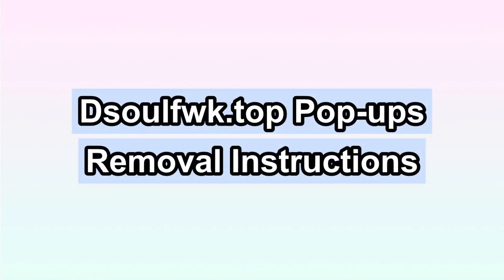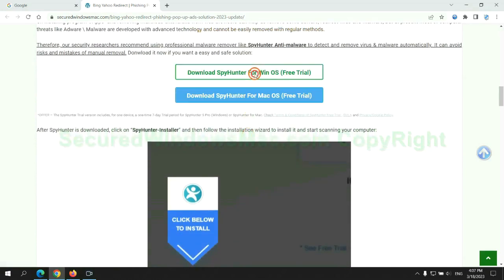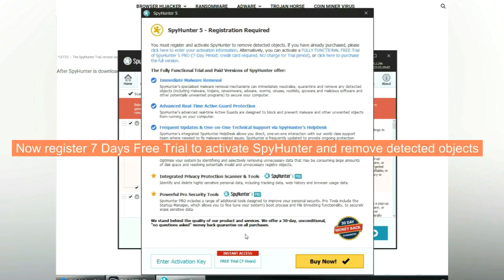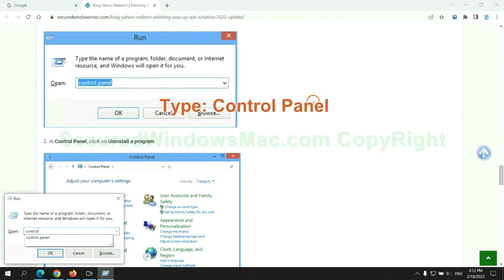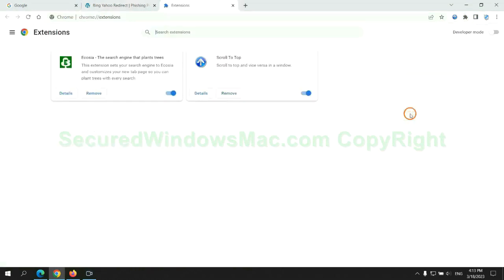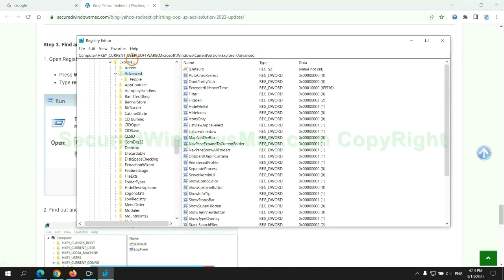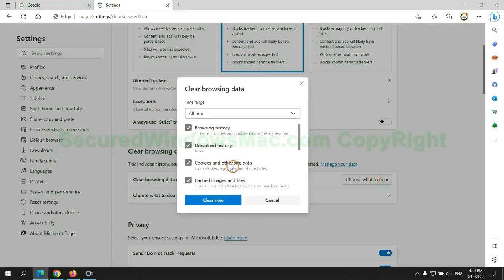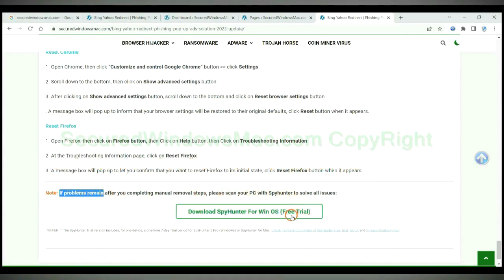Remove Dsoulfwk.top Pop-up Redirect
This is a video guide showing how to remove Dsoulfwk.top Pop-up Redirect.